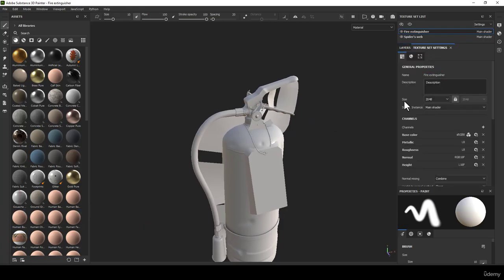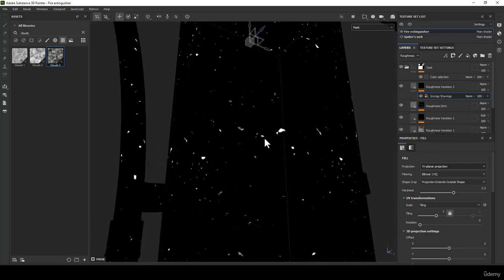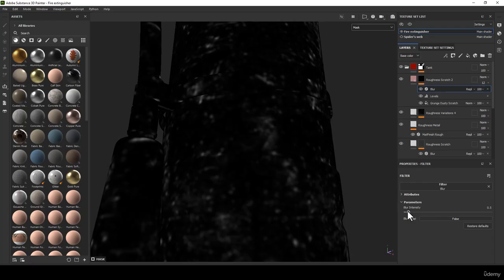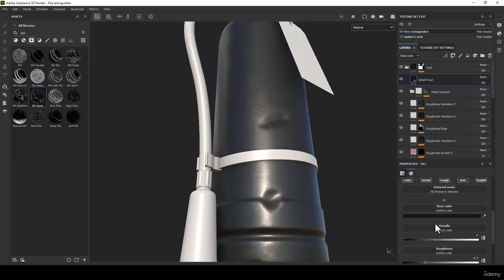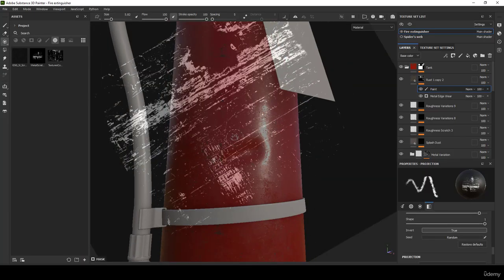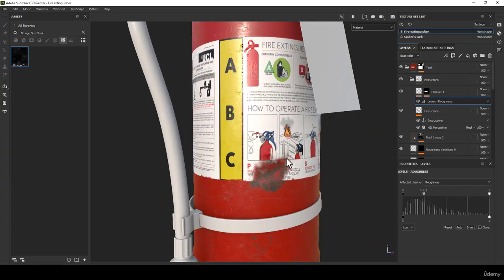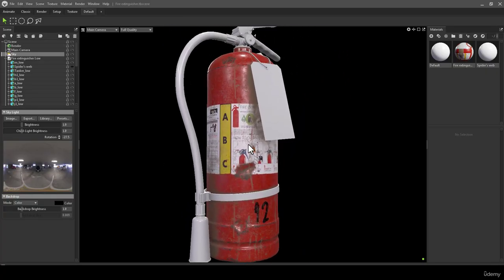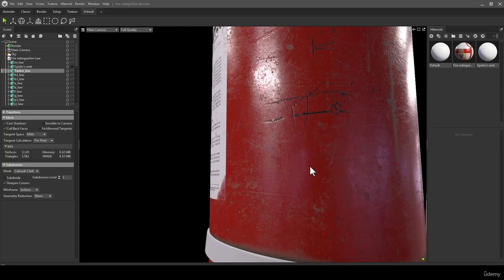Fire Extinguisher - 2 Texturing Tank